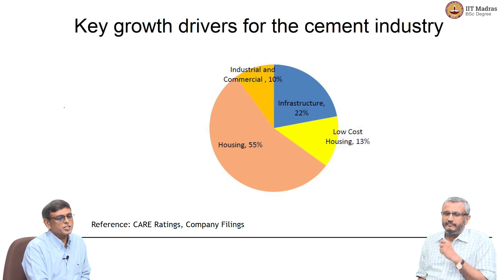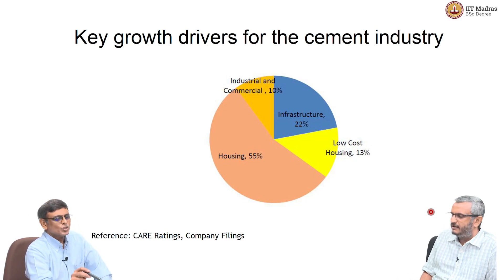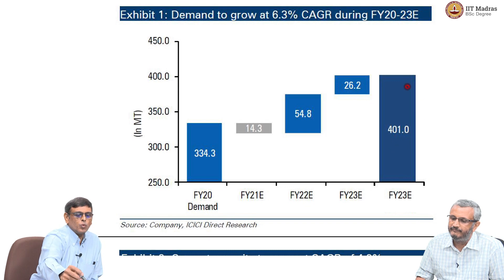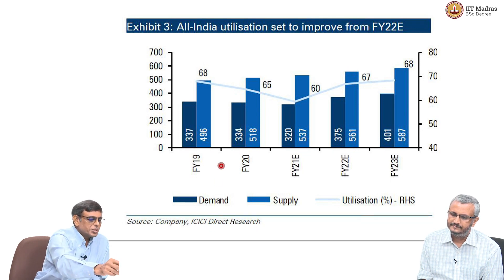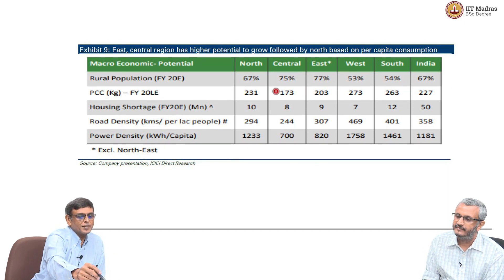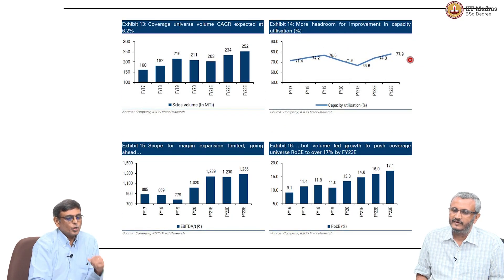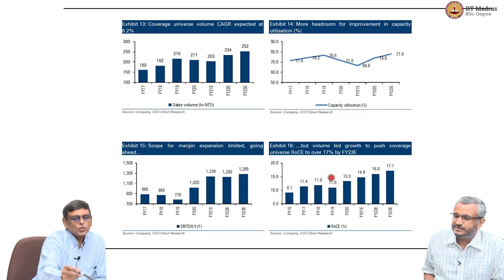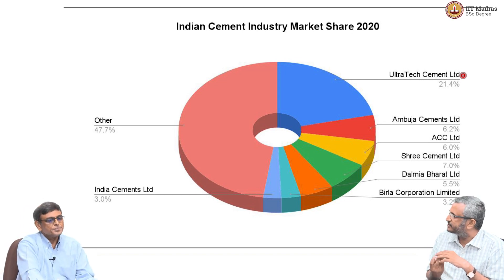W4L5_Cement industry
Cement industry - Industry level analysis IIT Madras welcomes you to the world’s first BSc Degree program in Programming and Data Science. This program was designed for students and working professionals from various educational backgrounds and different age groups to give them an opportunity to study from IIT Madras without having to write the JEE.  Through our online programs, we help our learners to get access to a world-class curriculum in Data Science and Programming.